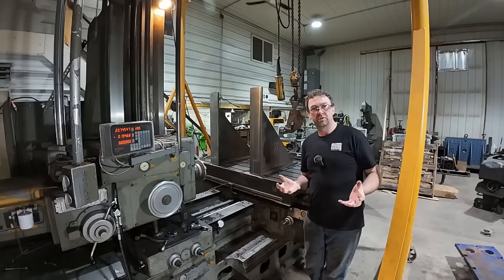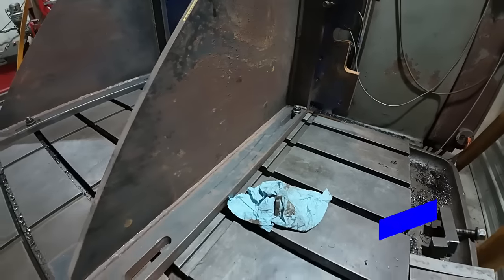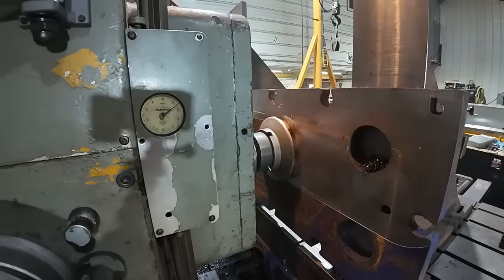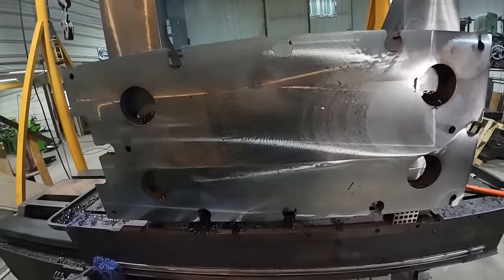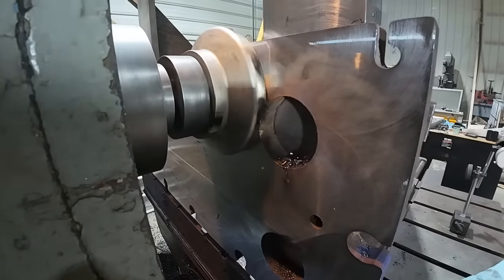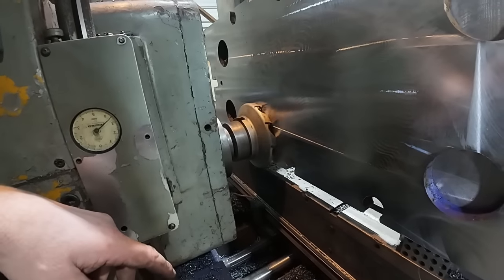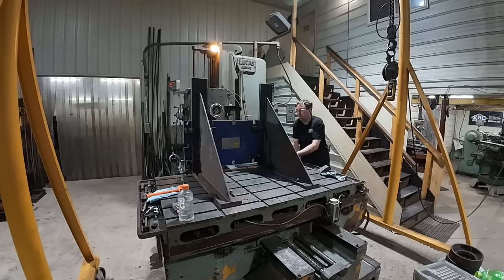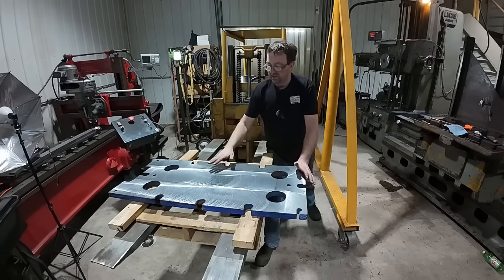Milling Another Heat Exchanger Plate on the Horizontal Boring Mill - Manual Machining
A while back, I was brought a plate for a heat exchanger to mill down.  The acid wash that was done on it had damaged the plate by pitting the surface.  That plate was set up and milled on the Planer Mill.  This time I do it on the Lucas HBM.

Check out the other video to see the differences in operation and decide for yourself which way was better.